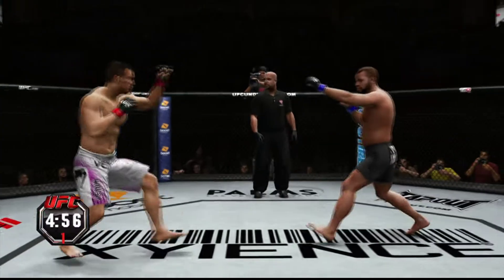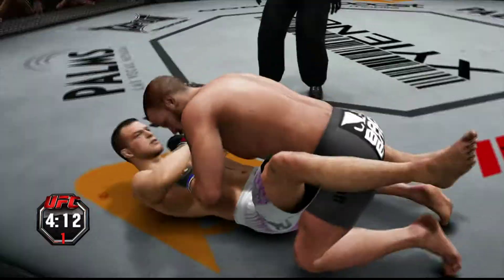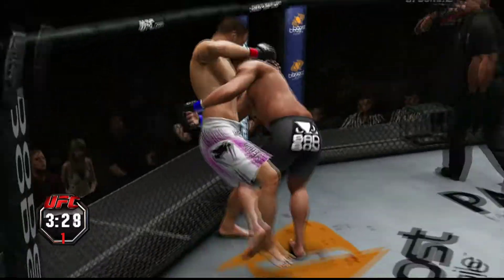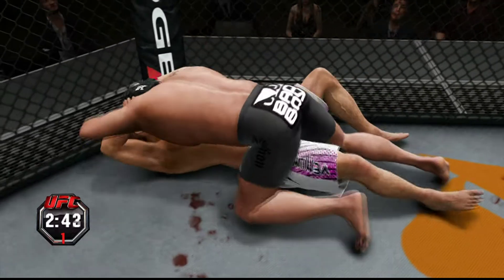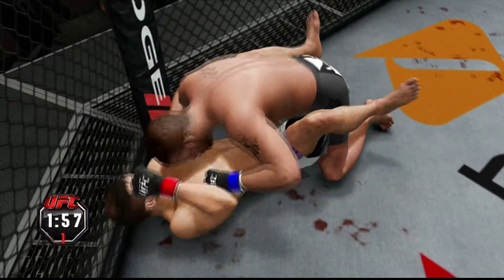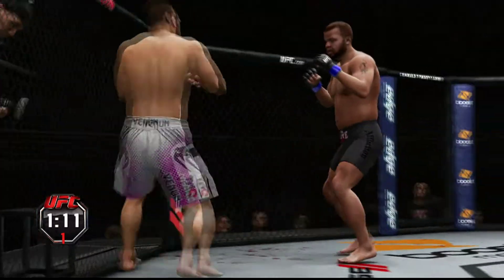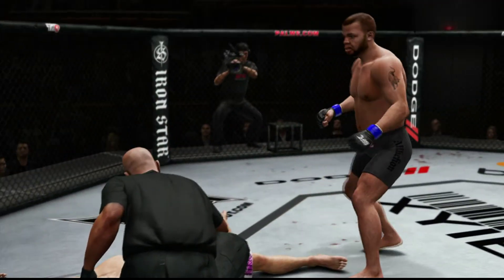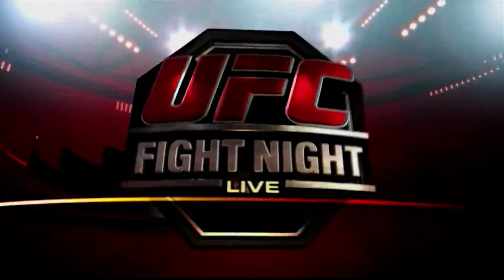Daniel "DC" Cormier vs. Matt Hamill in UFC Undisputed 3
I'm going through title mode with Cormier to have some fights with him and get used to him, and this was a fun one!